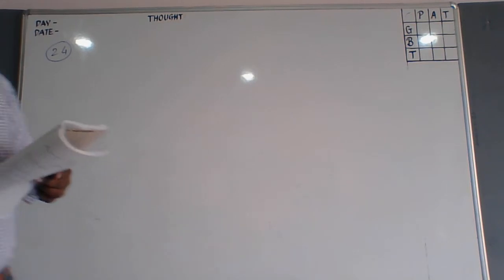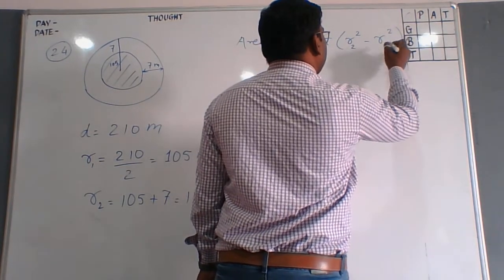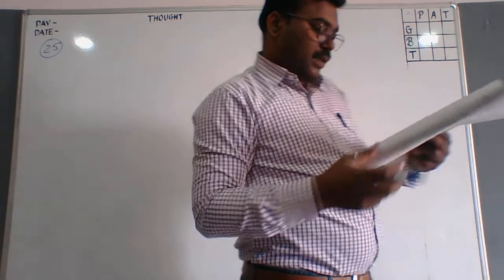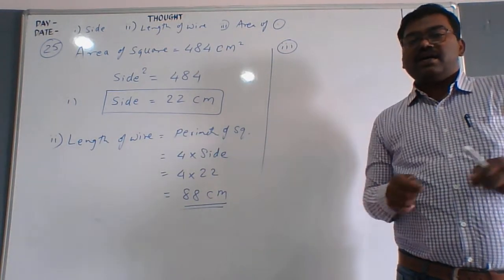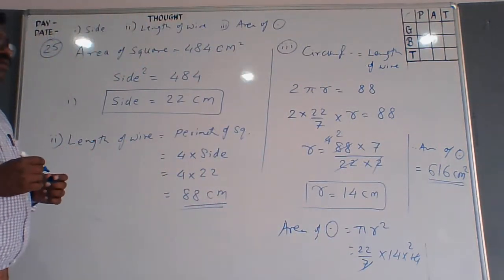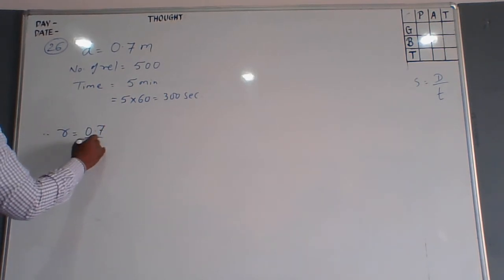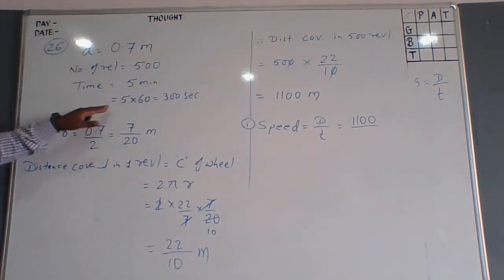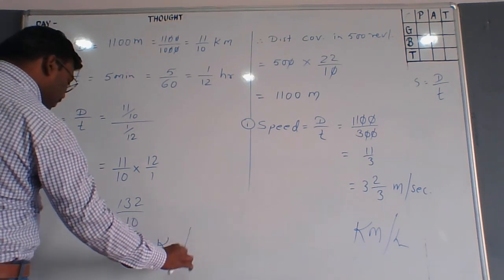Area of polygon 11